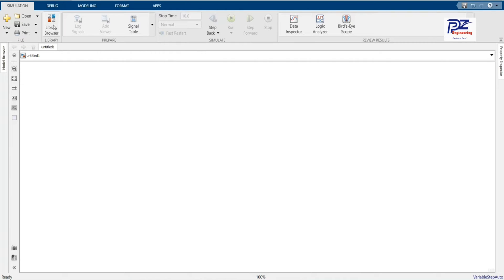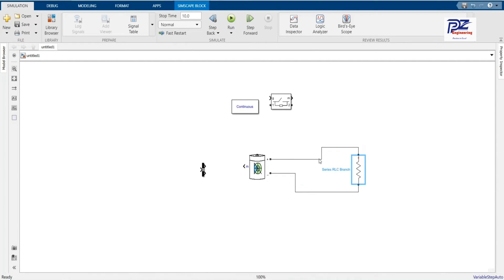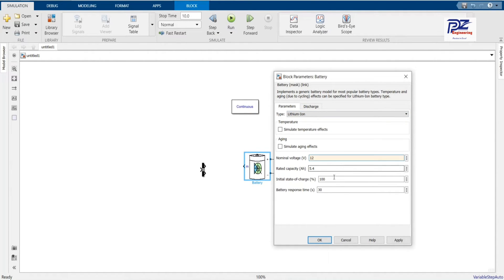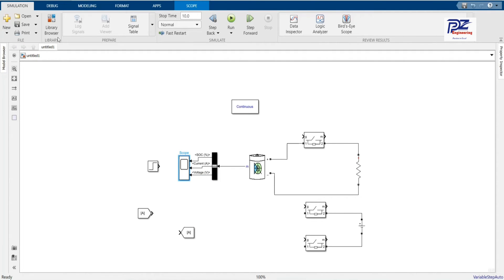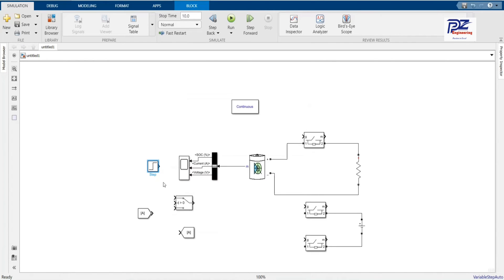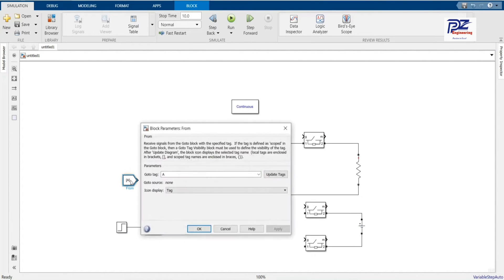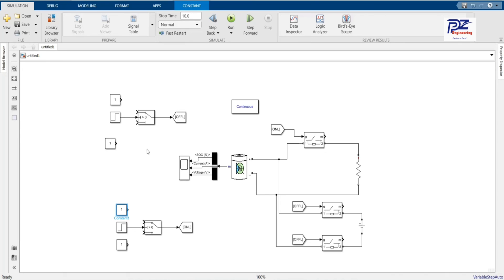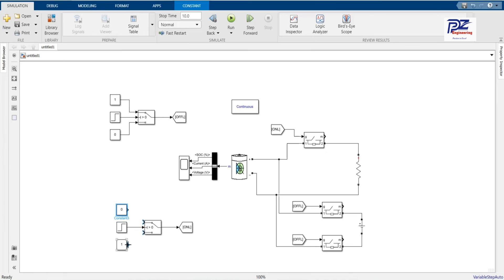Discharging and charging of battery using Battery Controller in MATLAB/Simulink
Battery Management System, Battery control for Lead-acid and Lithium-ion batteries
 Discharging/Charging in Transport Vehicles

You can check out other method based on SOC